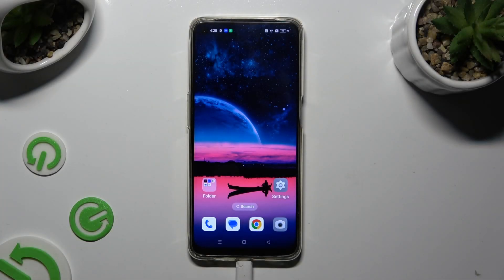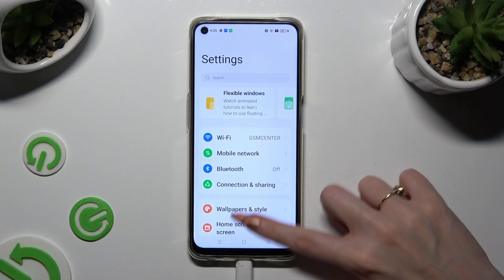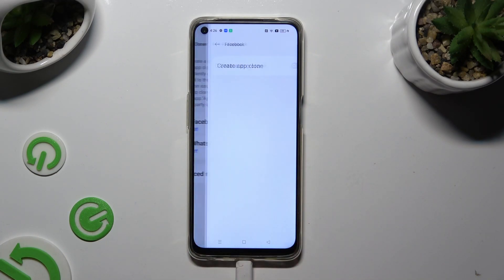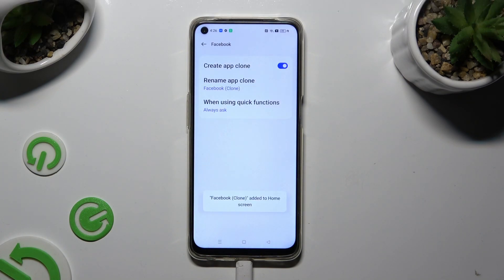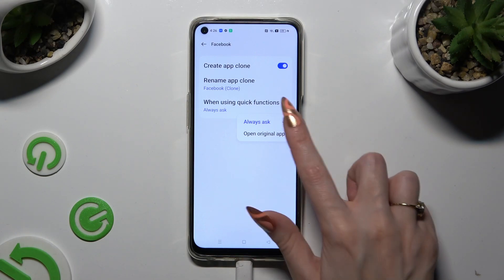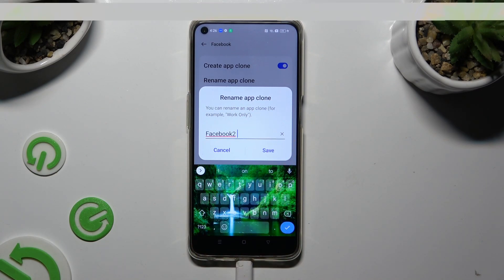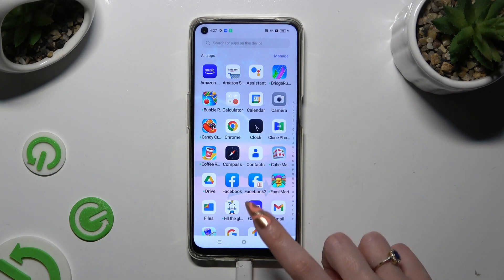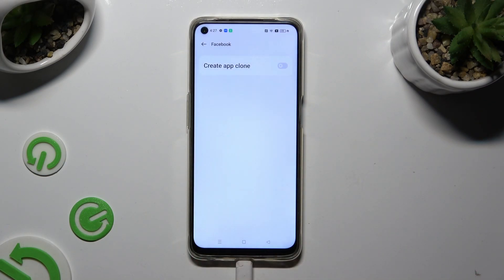How To Clone Apps On OPPO F19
Expand your app experience on the OPPO F19 by learning how to clone apps. This comprehensive guide walks you through the steps to duplicate and run multiple instances of your favorite apps, allowing you to manage different accounts or profiles seamlessly. Whether you need to use two social media accounts or access multiple gaming profiles, this tutorial covers the intuitive process of cloning apps on your OPPO F19. Watch, learn, and enjoy the convenience of running parallel instances for enhanced flexibility and organization!

How do I clone apps on OPPO F19?
Which types of apps can be cloned on this device?
Can I run multiple instances of the same app simultaneously?
Is there a specific app cloning feature or settings menu on OPPO F19?
How do I manage and switch between cloned app instances?
Can I customize settings or preferences separately for cloned apps?